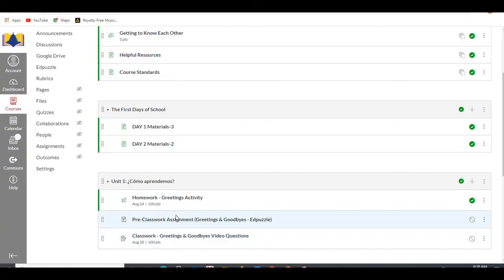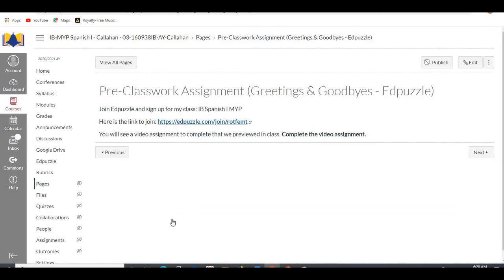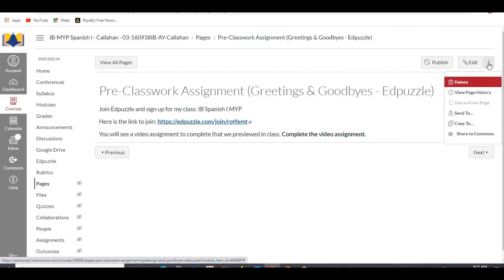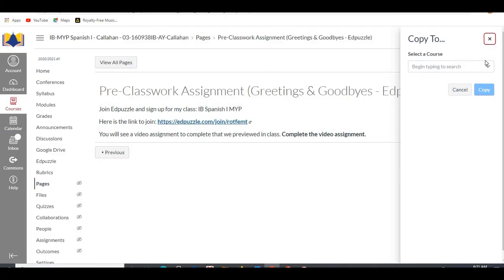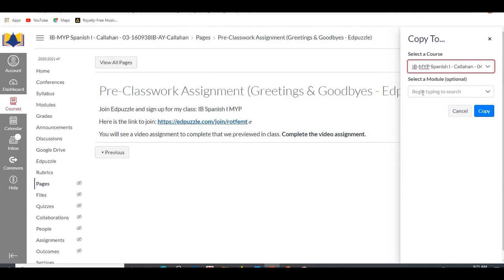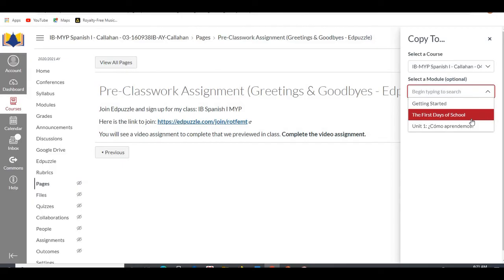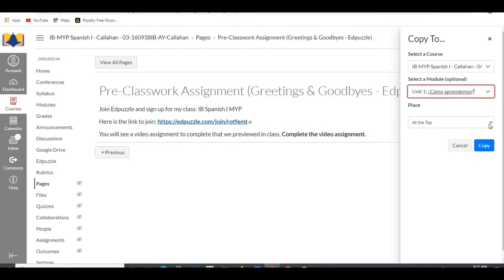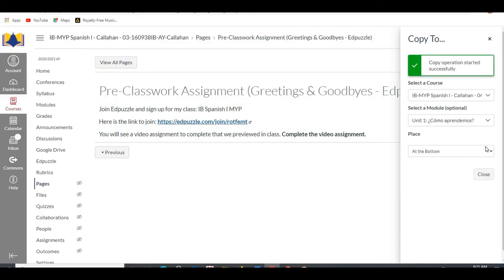How to Copy Course Content in Canvas (Simple)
This video demonstrates the simple step-by-step process of copying content from one course in Canvas to another.